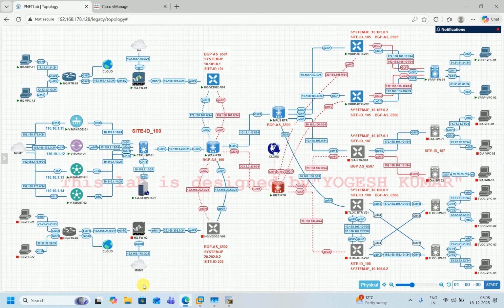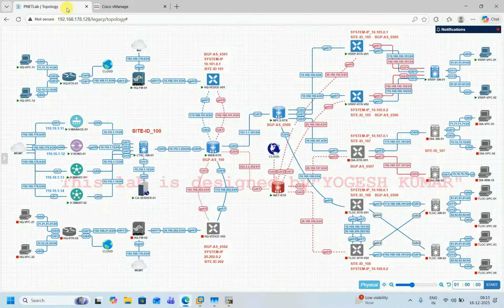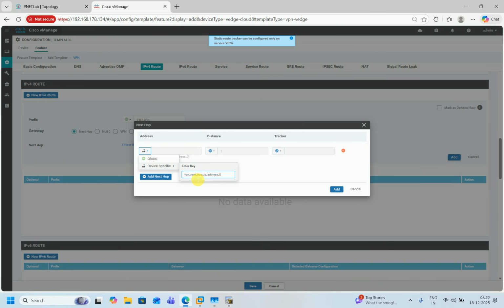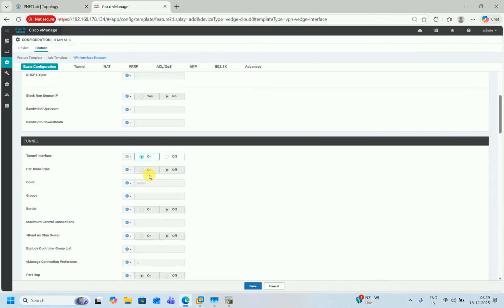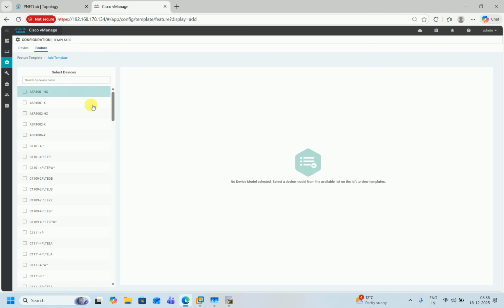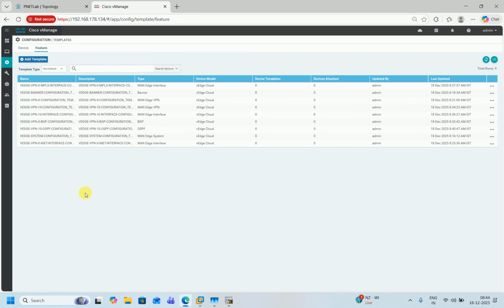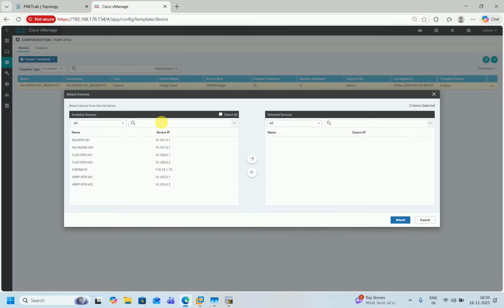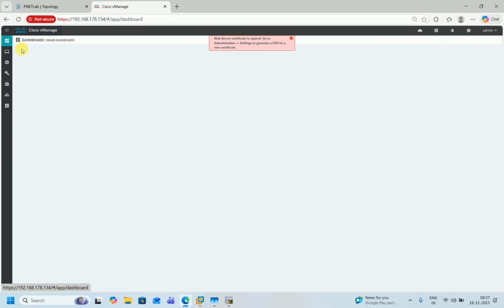Day-09_Part-01_SD WAN Create Template and Attache To vEdge | Ho to create Template in Viptela SD-WAN